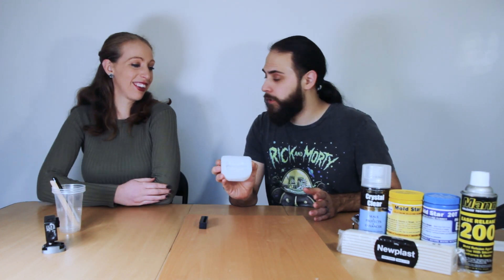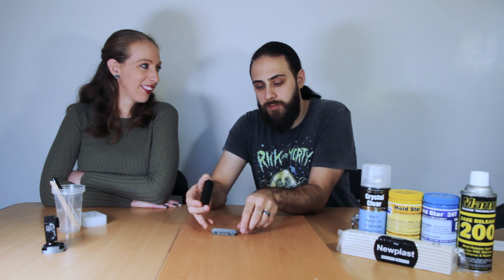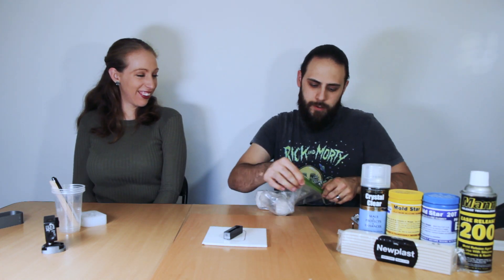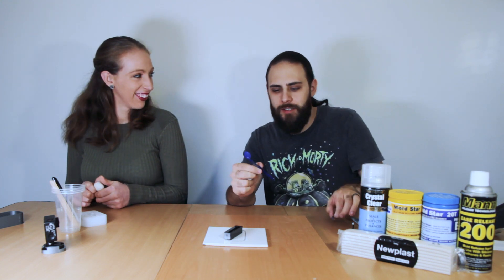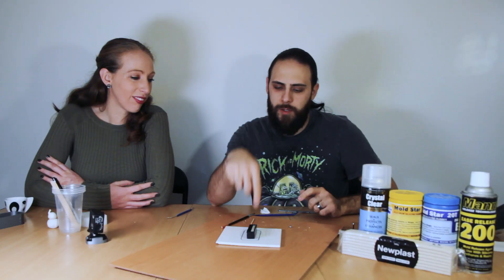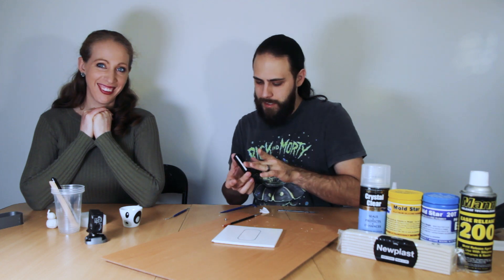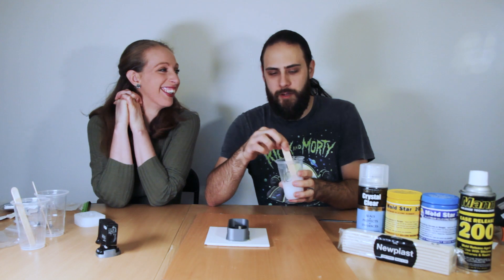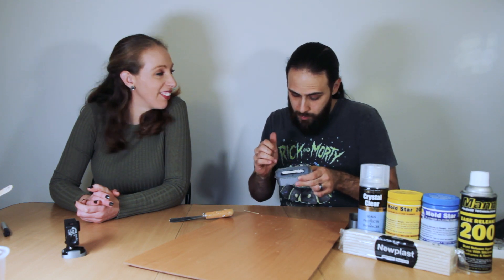Two Part Mold & 3D Printing Walls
Today we're showing a new way to make two part Silicone molds using 3D Printing to create the Support wall, this can help cut down silicone use and help you add notes Like the name of the mold and how much resin you need to the outer walls of your mold with ease!

P.S. were still skilling up on the best places and ways to capture our footage and audio so bare with us a hot minute while we work out our kinks!!

Resources:
Moldstar 20T
Clear Gloss
Hot Glue gun (better than the one we show in the video doesn't drip nearly as much!!